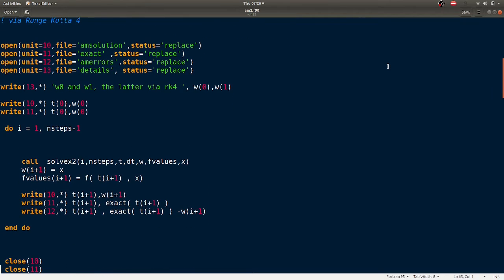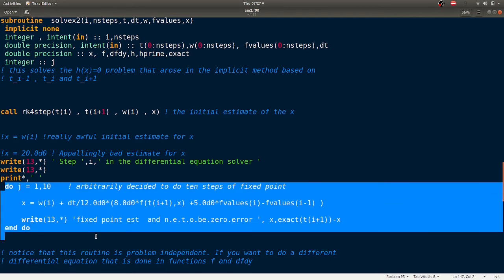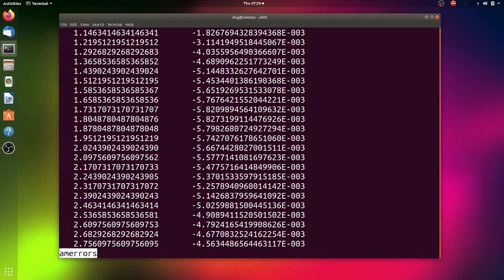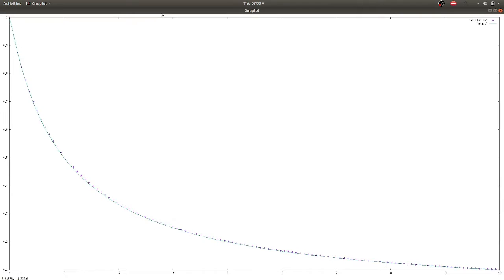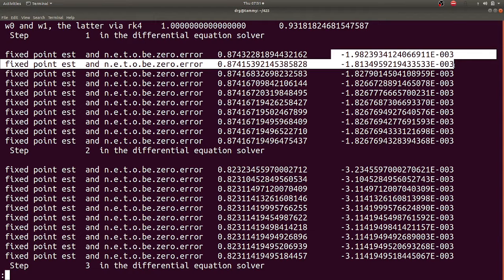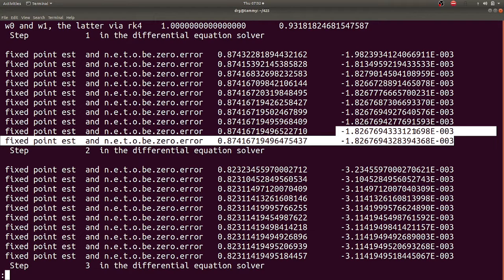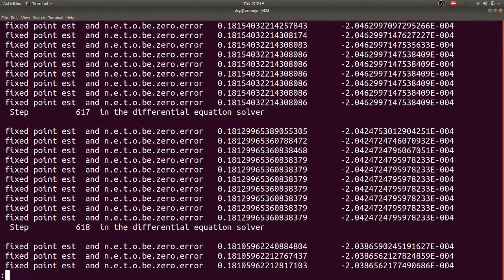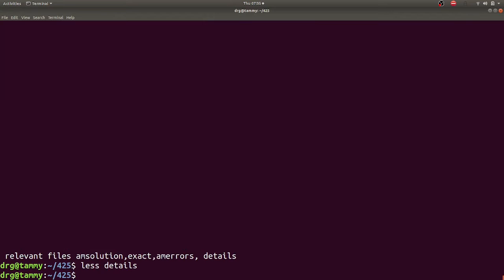End of our course II: Differential Equations Numerical methods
Here we look at replacing the Newton method with a fixed point method idea.